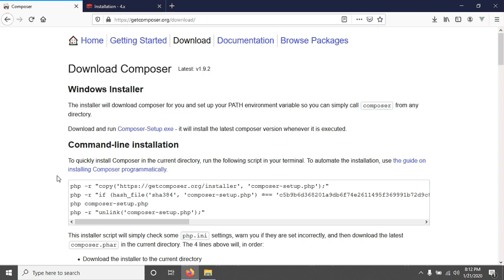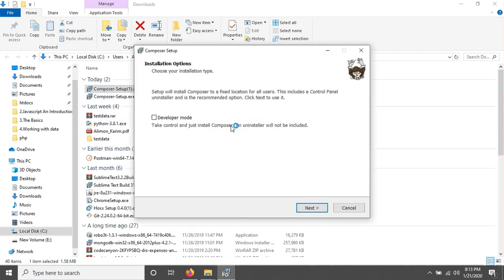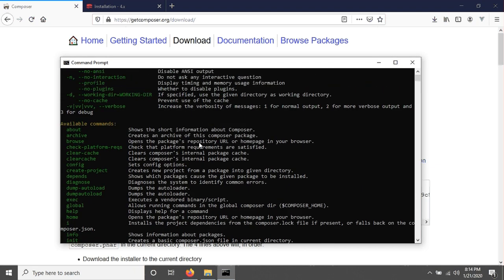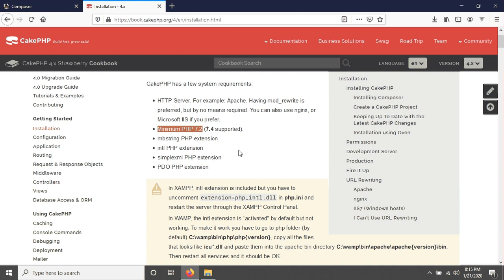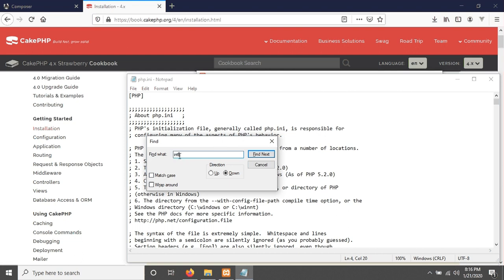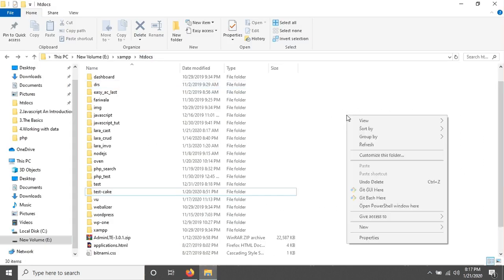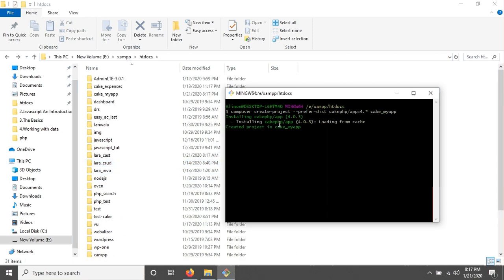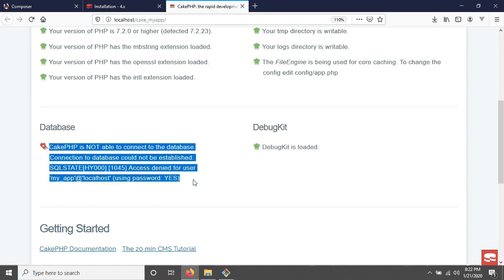CakePHP 4 installation using composer (2).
This tutorial on CakePHP 4 installation using composer.